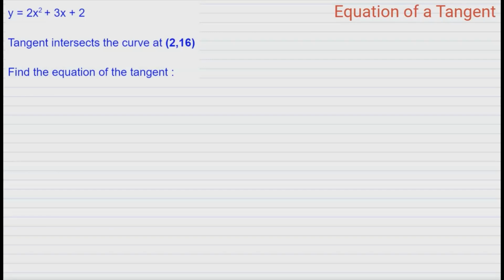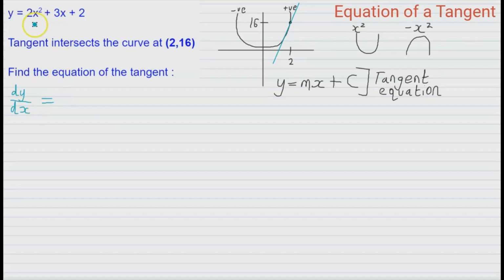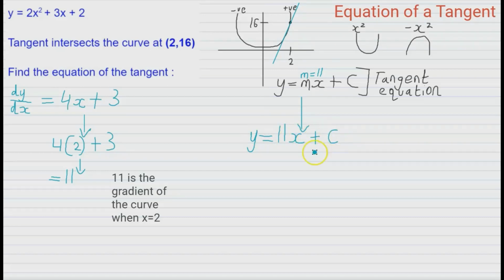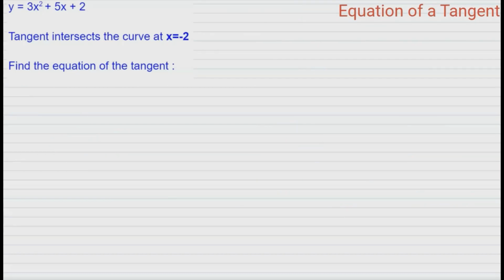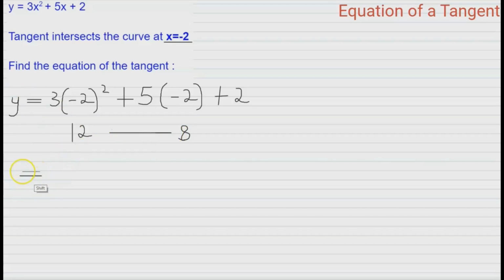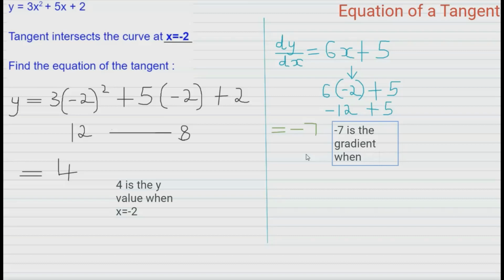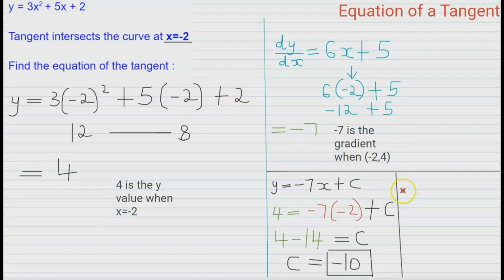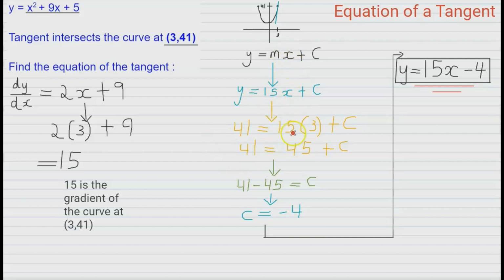Finding the Equation of a Tangent to a Curve | GCSE Further Maths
Hi everyone, I used an end screen for the first time in a video today so please stick around till the end to check it out and also please leave any feedback in the comment section below, timestamps are linked below:

Timestamps:
0:00 - Starter Question
5:45 - Grade 9 Question (Hard)
12:50 - DIY Question